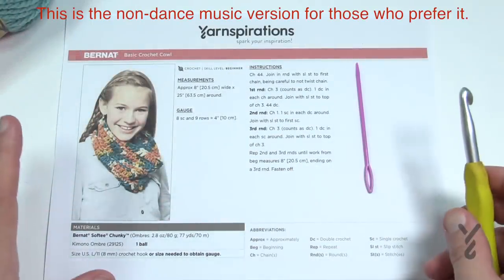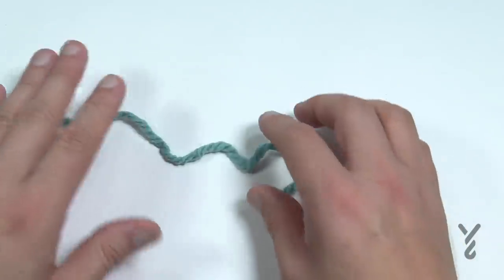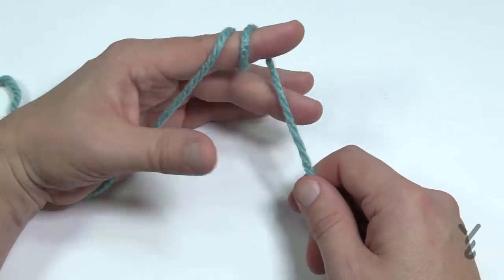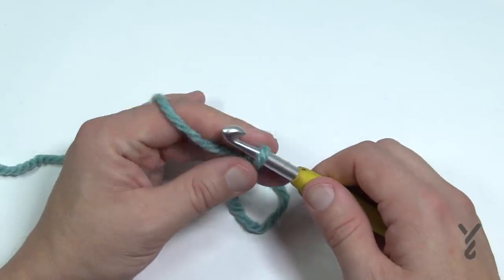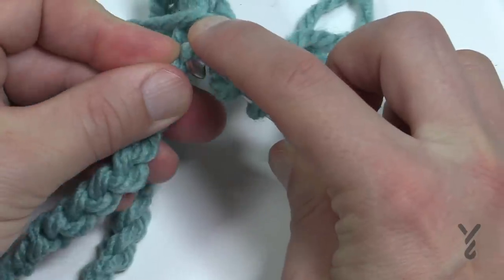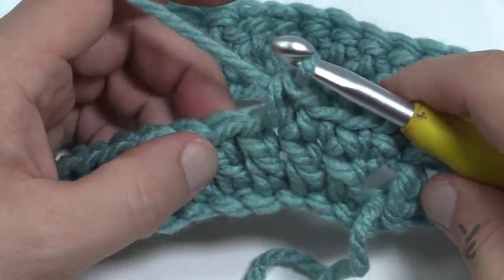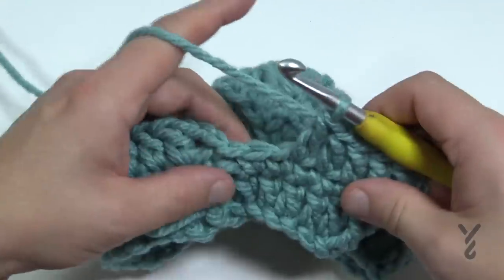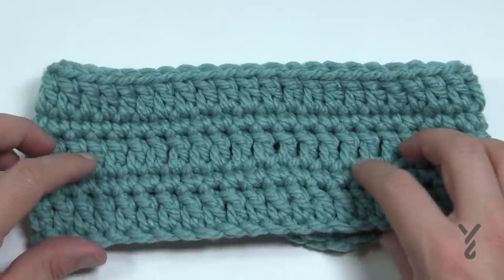Crochet Beginner Cowl Pattern | The Crochet Crowd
This is the non-dance version with the dance music removed.

All of our videos are sorted by categories that include yarn brands. For our complete list of categories here on YouTube, please

We broadcast from Nova Scotia, Canada. I follow and use USA terminology in stitch demonstrations in techniques and patterns. Be inspired with 1000’s of free crochet patterns through our Patterns are sorted by categories, yarn brands and weight class of yarn.

We also have dedicated videos for the hard of hearing and deaf communities. We have a small volunteer team that works quietly trailing behind me to update videos with confirmed transcripts. This transcript also allows for the languages to be changed to many other languages spoken around the world. Look for videos with the “Subtitles” with the video thumbnail or use our dedicated Closed Captioning Playlist. crochet learntocrochet crochettutorial .